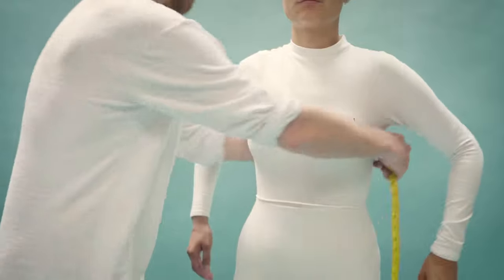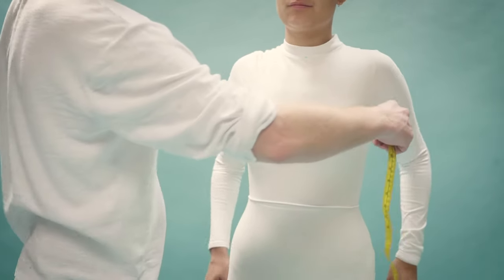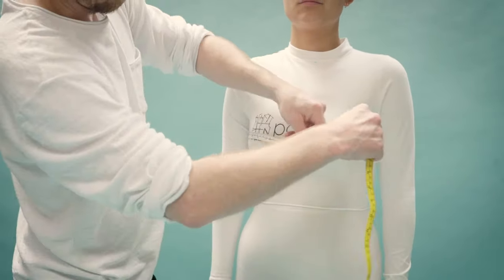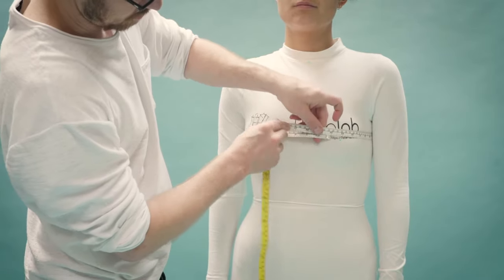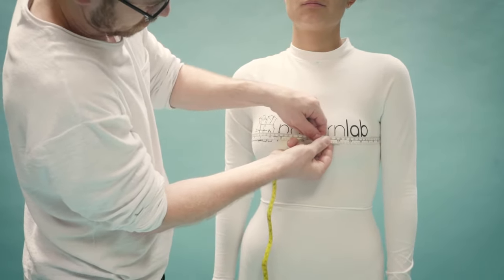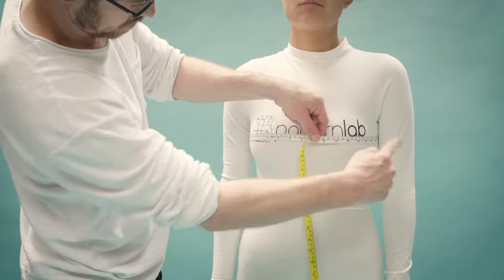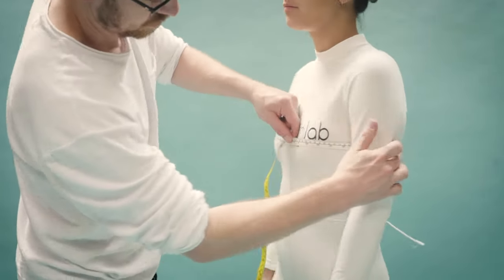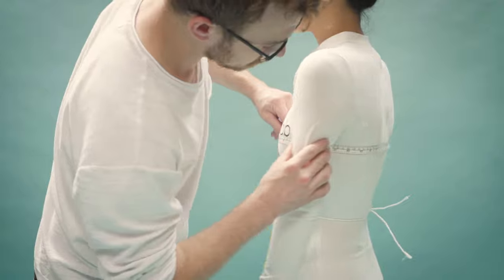Bust measurement - Women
Learn how to accurately take the Bust measurement for drafting basic blocks and slopers.

Patternlab.London is a software application that automatically drafts custom fitting; dress, bodice, trouser, skirt basic blocks and Slopers in minutes using your own custom measurements. We also offer free tutorials on pattern cutting allowing you to turn your basic blocks into hundreds of different designs that accurately fit your body.